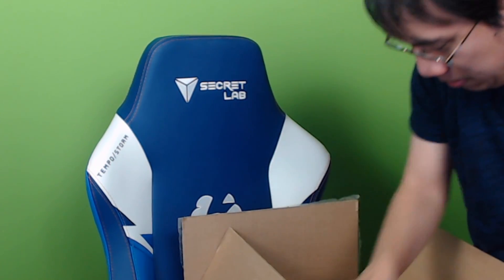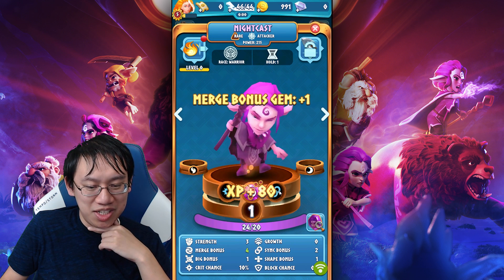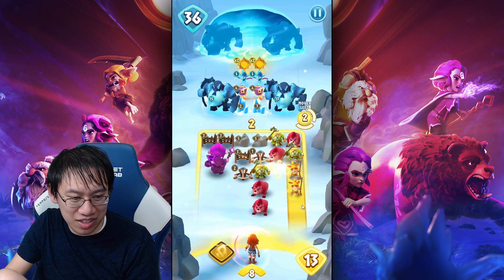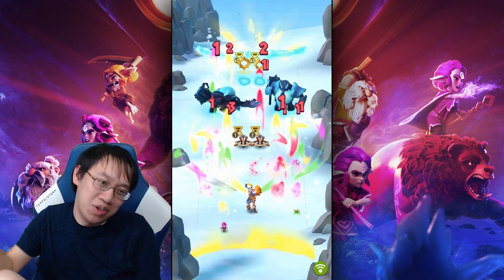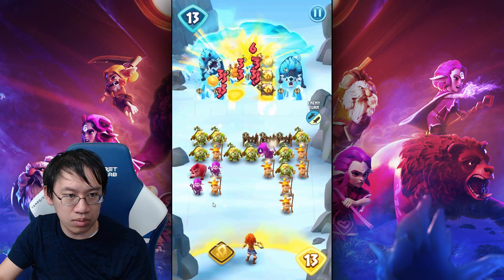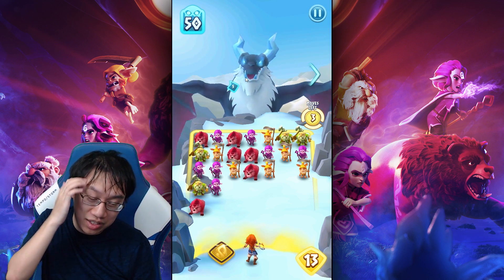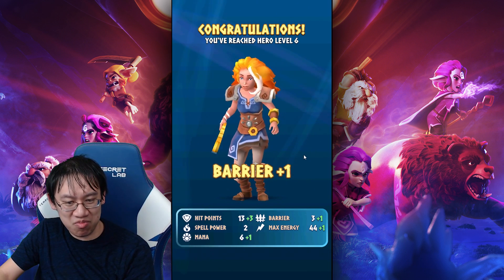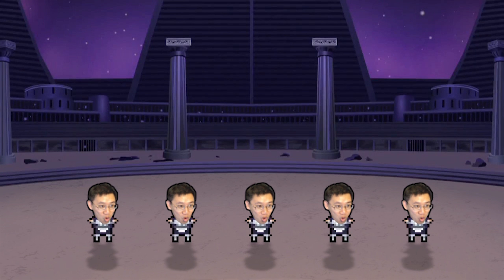Unboxing! Will this help me beat Legend of Solgard's Nidhogg?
I unbox a mystery box from King this time. Maybe I will find something helpful for my next Solgard adventure?